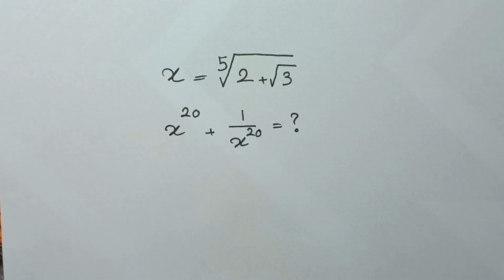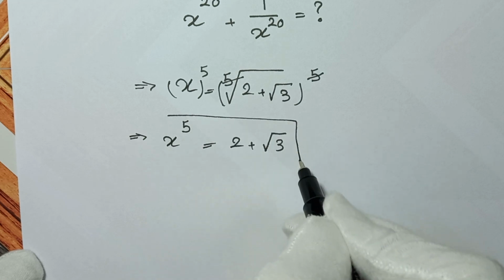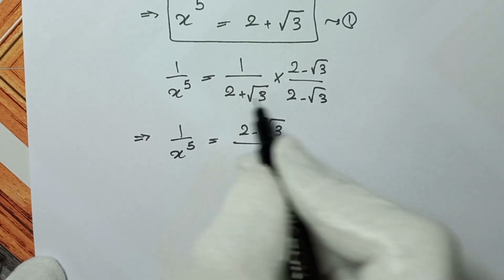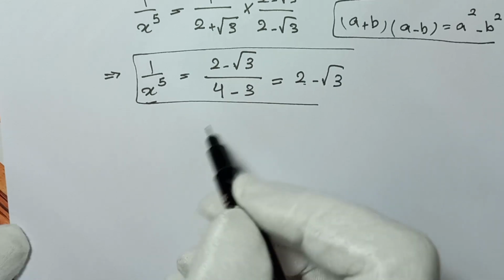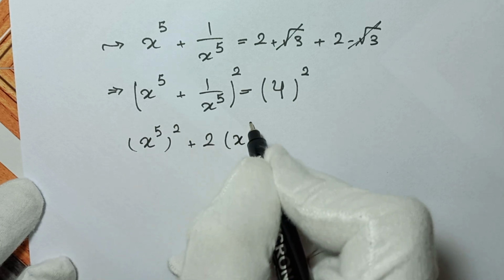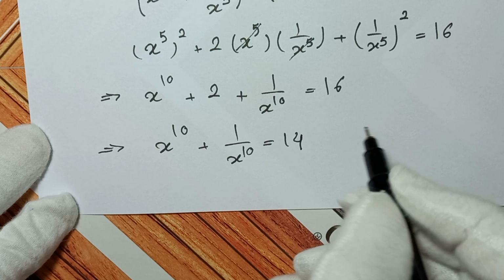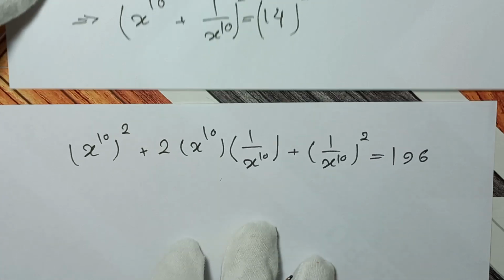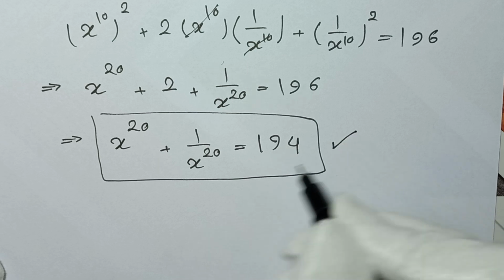Germany | This Math Olympiad Question Looks Easy… But Can You Solve It?